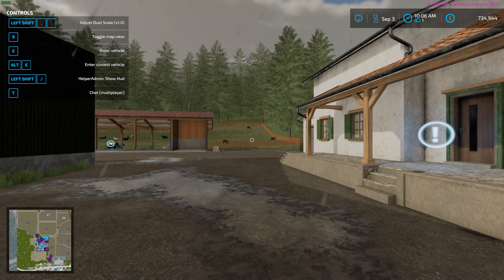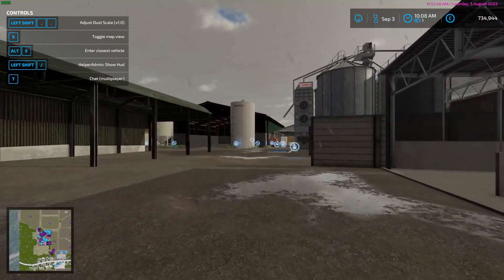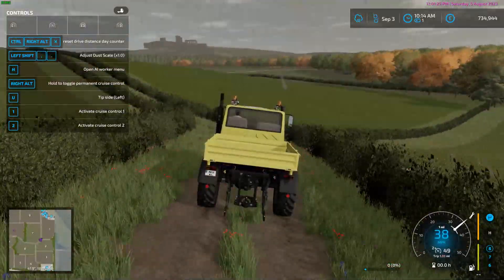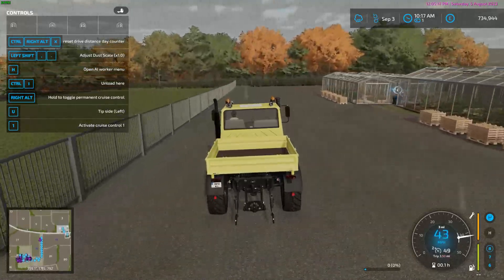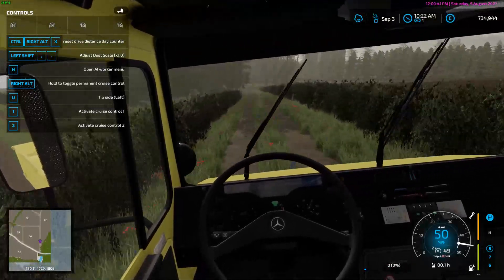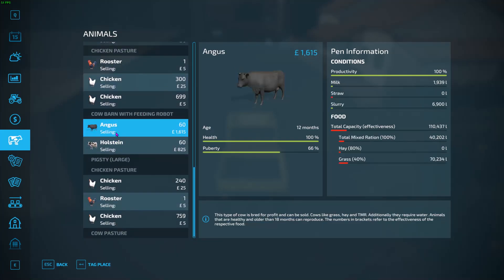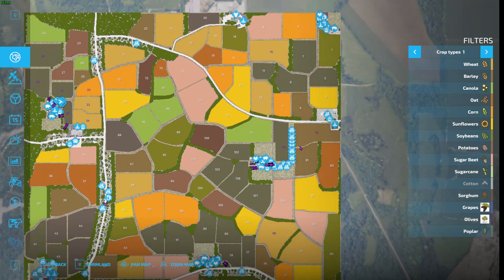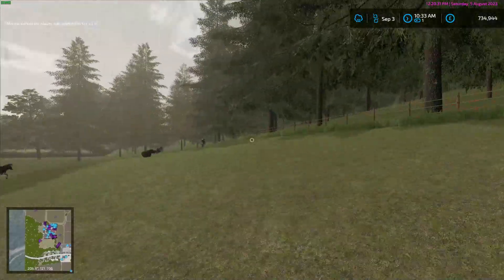FS22_Glenleathann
This is FS22_Glenleathann by Cavalier Roy. There has been an update where he has lowered food amount and tweaked a few things but needs a new save game. I just want to add the new food amounts but have looked at videos on here and they show it different so he must have used another way to address this, if anyone knows how to just alter feed amounts per day, let me know as it is different to standard and i don't want to update and have to do a fresh save game as i dont want to start from scratch.

laptop is a ASUS ROG Strix GL703GS-E5011T
Intel Core i7-8750H Hexa-Core Processor,
17.3" Full HD IPS 3ms 144Hz
Screen, Microsoft Windows 11 Home 64-bit
16GB DDR4
Drive 1, M.2 256G SSD PCIE
Drive 2 1000GB FireCuda SSHD,
Dedicated GeForce GTX 1070 8GB Graphics, G-Sync